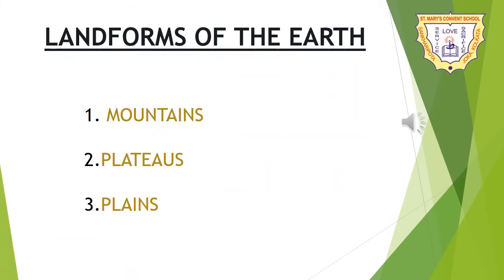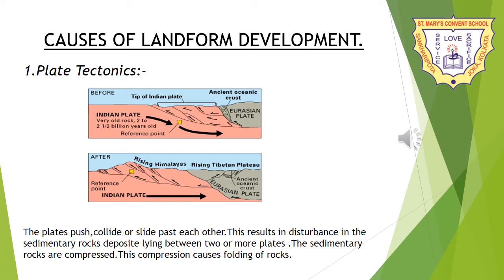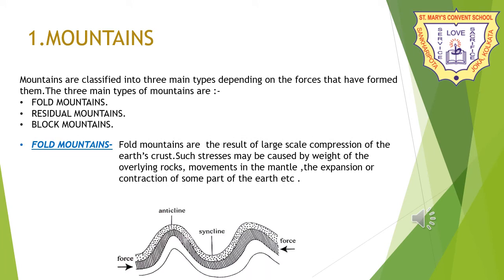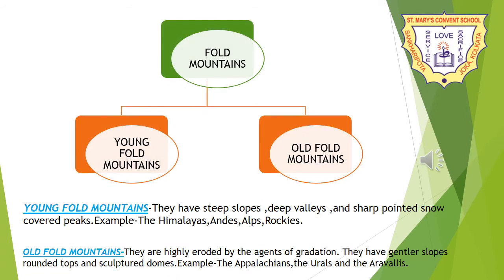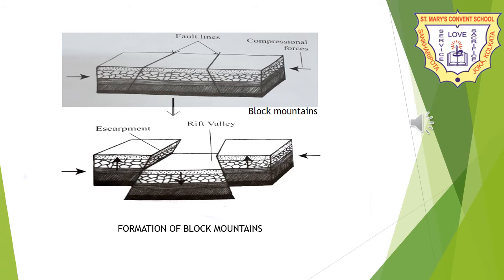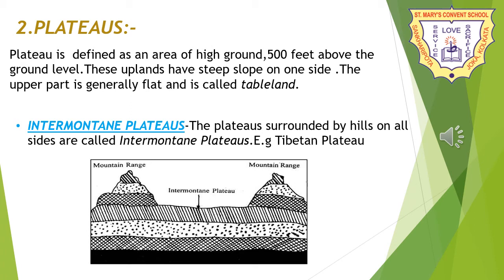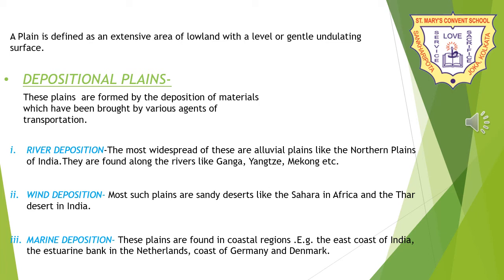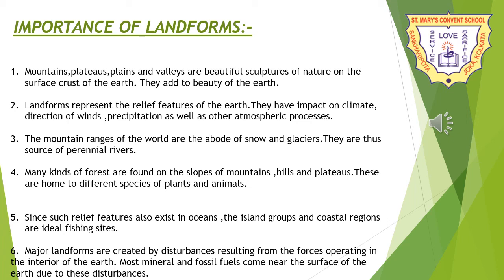CLASS 9/GEOGRAPHY / LANDFORMS OF THE EARTH